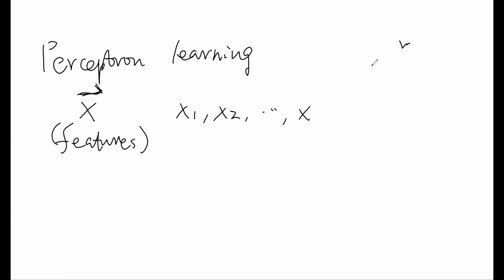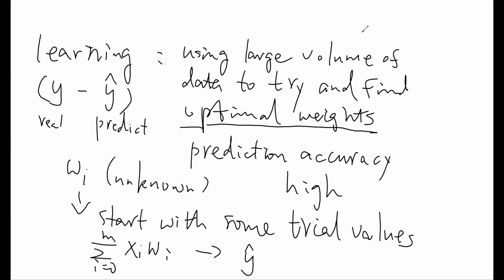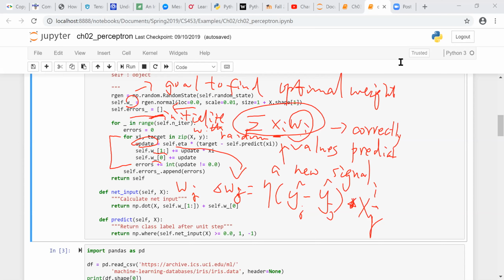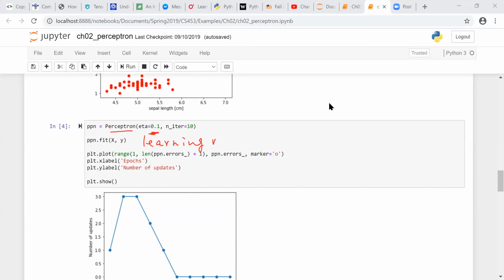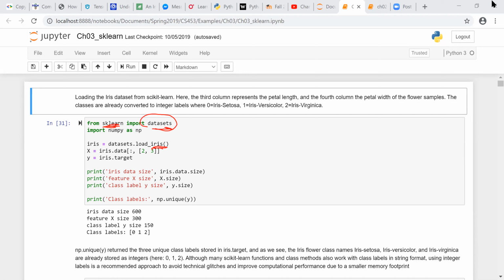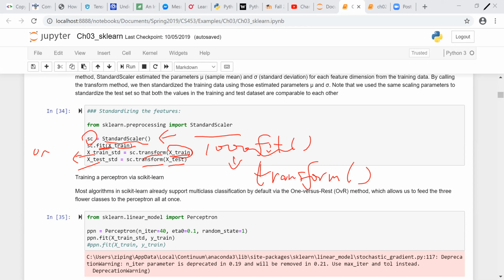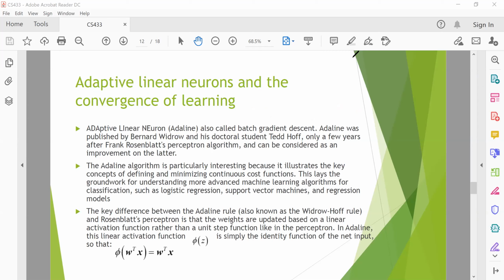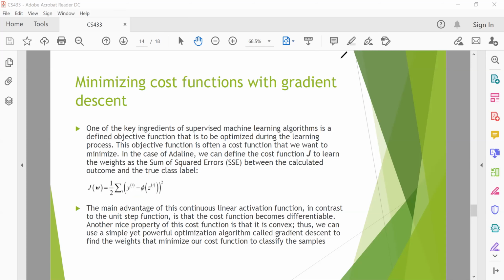Machine learning Sept 16 Class recording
cont with perceptron and start with adaline